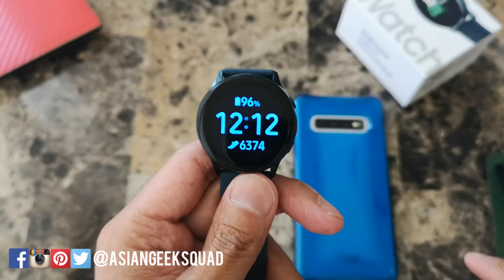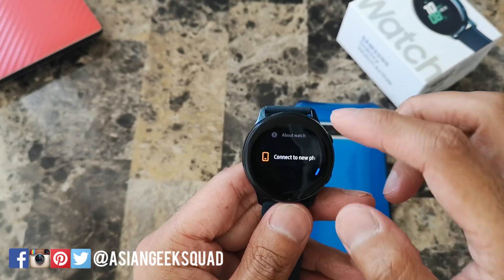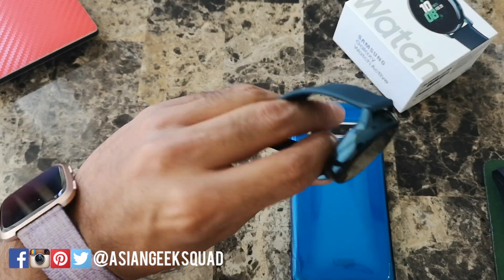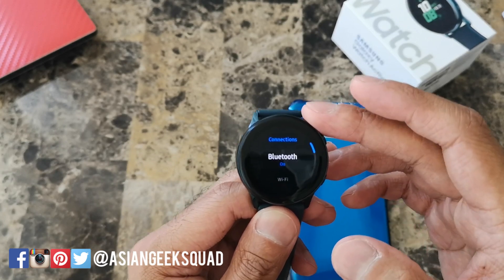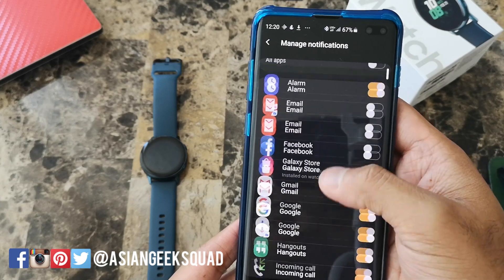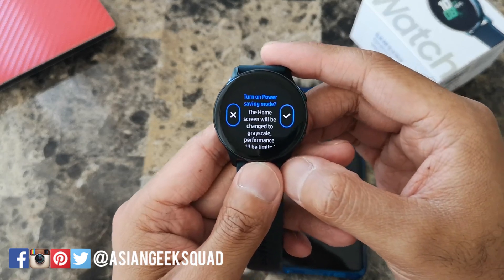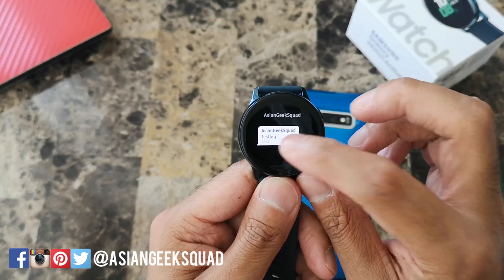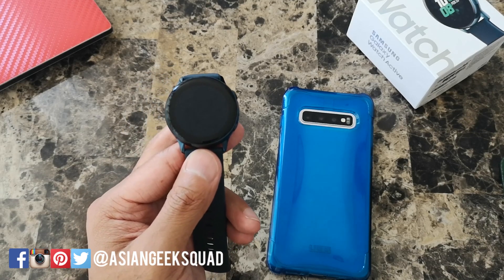Battery Life Tips - Samsung Galaxy Watch Active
Aloha everyone,

A few tips on extending the battery life for your Samsung Galaxy Watch Active.  Got one you want to share?  Comment!